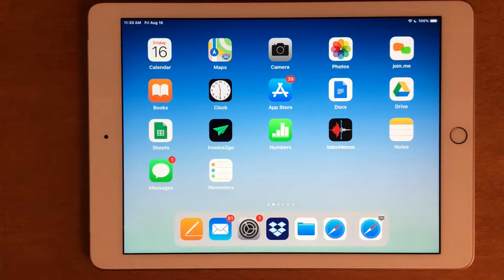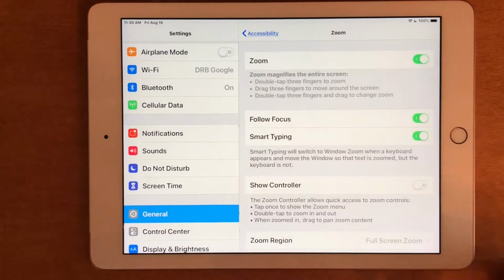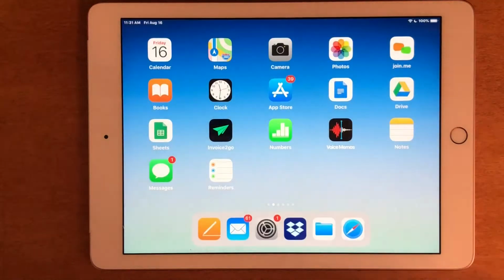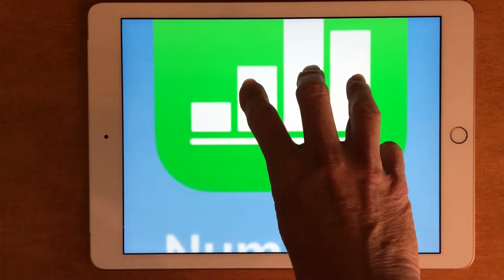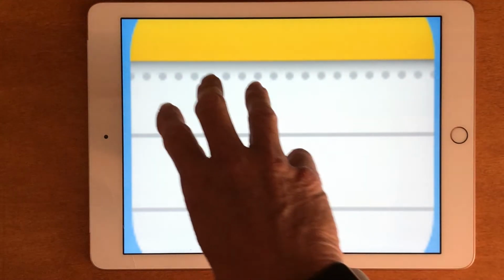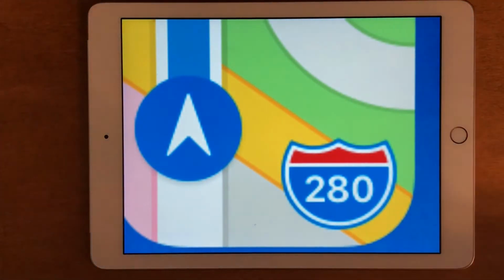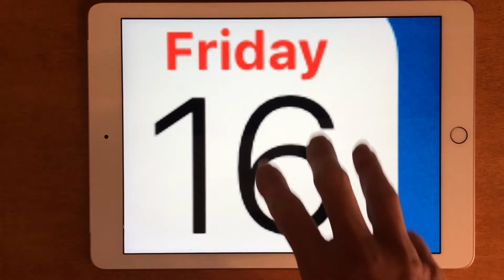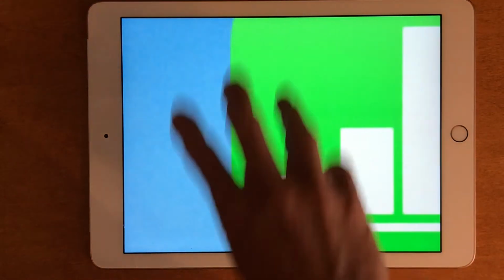Is Bigger Better? Zoom Scrolling Activity #1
What happens when your student needs a lot of magnification? Take a look at these three Zoom activities and see if Bigger is really Better! These videos provide insight to the challenges when magnification requires scrolling. An iPad is used in this video; however, the same activities can be done with any device. These videos correspond with the Bigger is Better post on Paths to Technology.